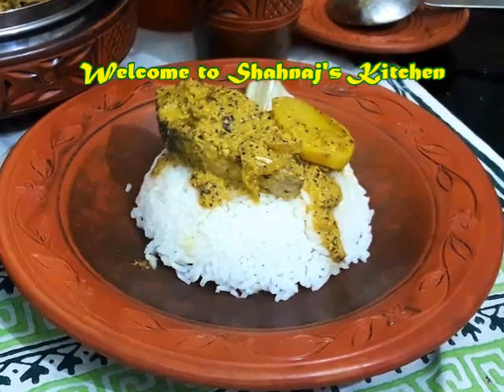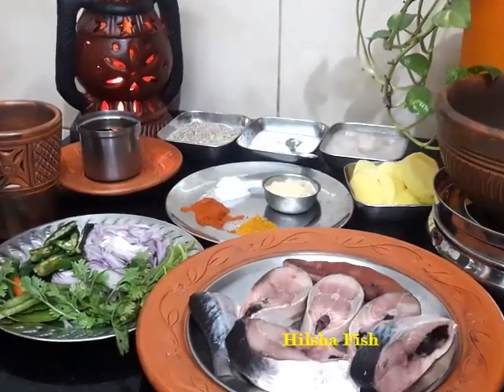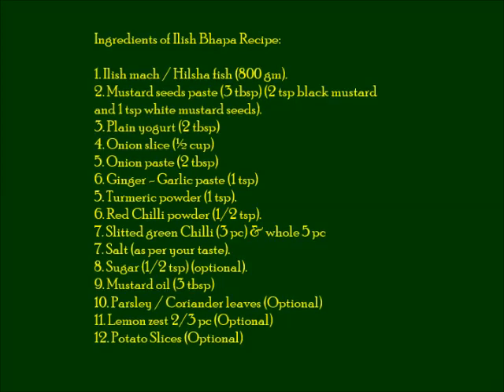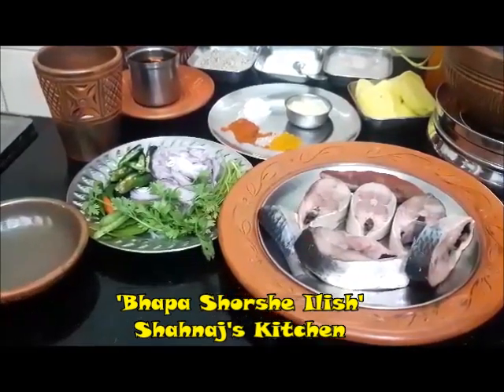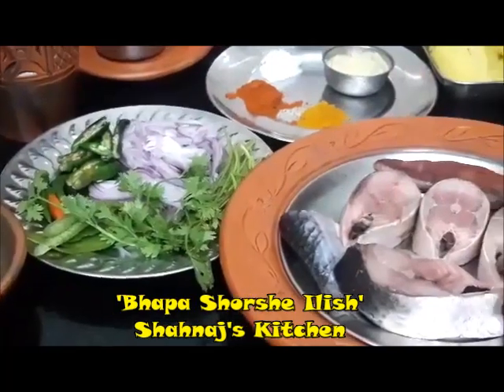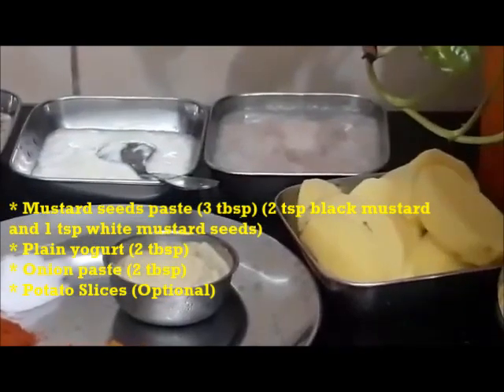Bangladeshi Shorshe Ilish Bhapa Recipe / সরষে ভাপা ইলিশ রান্নার রেসিপি টিফিন বাটিতে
Bangladeshi Shorse Ilish Bhapa / দই সরষে ভাপা ইলিশ রান্নার রেসিপি টিফিন বাটিতে, বাংলাদেশি রান্নার একটি বিশেষ পদ্দতি।

Bhapa Shorshe Ilish is an authentic traditional Bangladeshi delicacy. It is delicious, mouth-watering and flavourful. Bhapa Ilish is a very popular but easy recipe. As Hilsha Or Ilish is the most popular and tasty fish in Bengal.  We call it king of fish and this is our national fish.
Viewers “Shorshe Bhapa Ilish” is a steamed cooking recipe. As Hilsha fish is very soft and aromatic. We don’t need many ingredients for this Ilish Bhapa recipe.
We will marinate the raw Hilsha pieces with mustard paste along with a other few basic ingredients like turmeric, green chili, salt, and mustard oil. And then we will put the marinated fish into a Tiffin box or pan and cook on low heat for 20-30 minutes.
We don’t need to stir or add something in between cooking Vhapa Ilish. This is just effortless cooking. It is a famous Bangladeshi Recipe.
People named differently like Shorshe Ilish bhapa, bhapa ilish, ilish shorshe, Ilish Bhape or Bhapa ilish recipe, etc.
This Shorshe ilish is very much liked and enjoyed in India's special Bengali community.

INGREDIENTS OF ILISH BHAPA RECIPE:

1. Ilish mach / Hilsha fish (800 gm).
2. Mustard seeds paste (3 tbsp) (2 tsp black mustard and 1 tsp white mustard seeds).
3. Plain yogurt (2 tbsp)
4. Onion slice (½ cup)
5. Onion paste (2 tbsp)
6. Ginger - Garlic paste (1 tsp)
5. Turmeric powder (1 tsp).
6. Red Chili powder (1/2 tsp).
7. Silted green Chilli (3 pc) & whole 5 pc
7. Salt (as per your taste).
8. Sugar (1/2 tsp) (optional).
9. Mustard oil (3 tbsp)
10. Parsley / Coriander leave (Optional)
11. Lemon zest 2/3 pc (Optional)
12. Potato Slices (Optional)